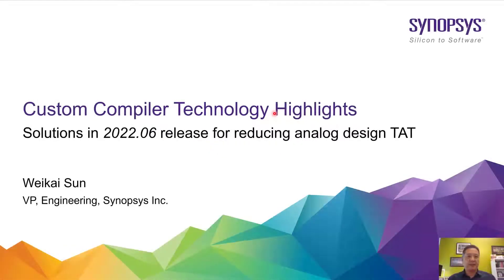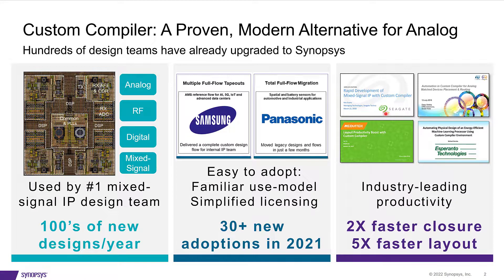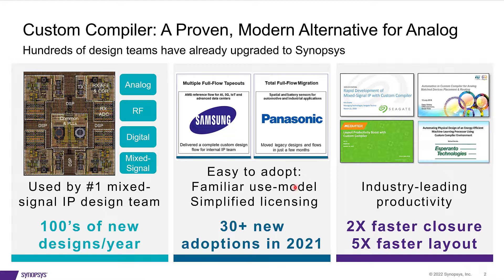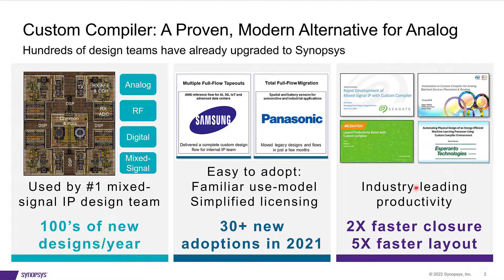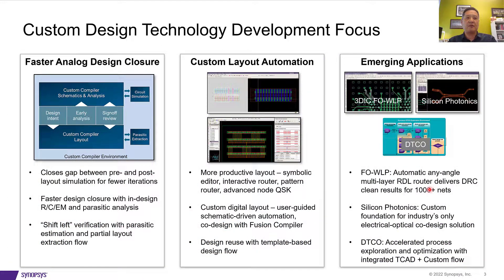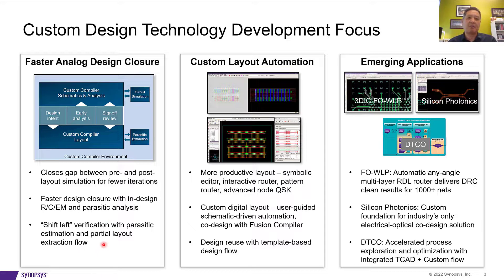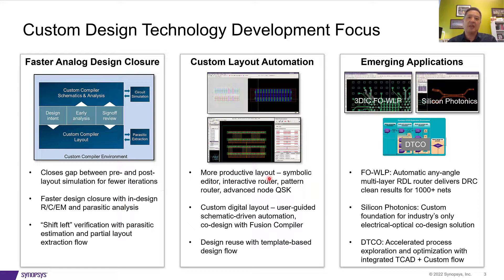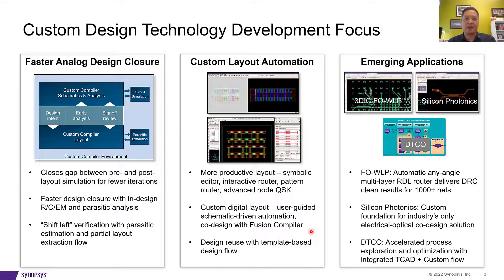Custom Compiler Technology Highlights from 2022.06 Release | Synopsys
Weikai Sun, VP of Engineering at Synopsys, highlights the key technologies in Custom Compiler’s latest release. He shows how Synopsys’ innovative solutions for design closure, layout automation and emerging applications are increasing the productivity of design teams.